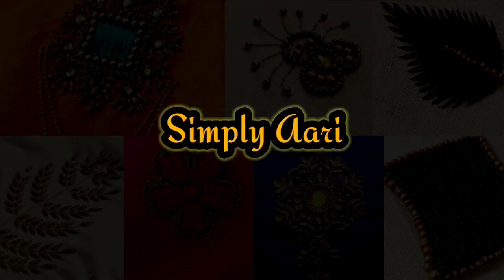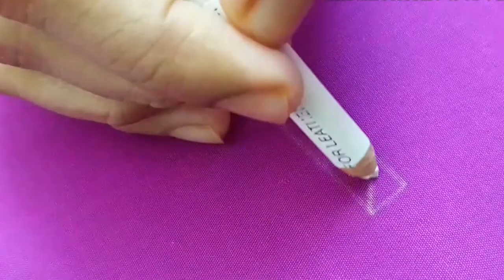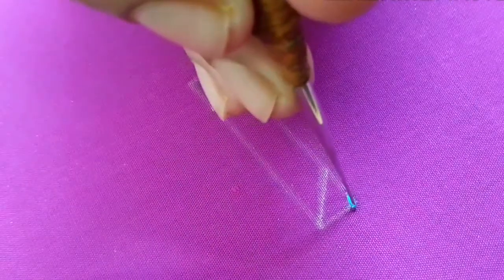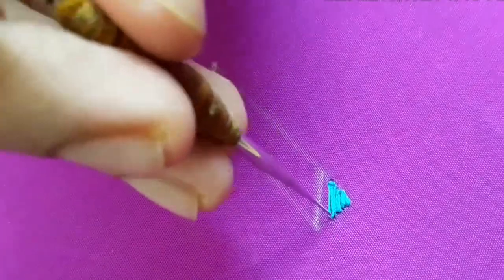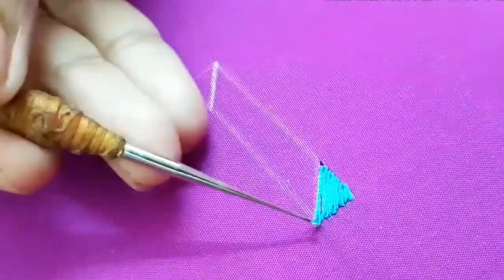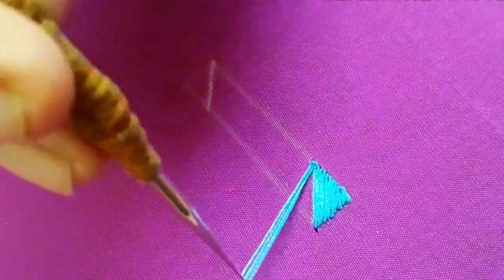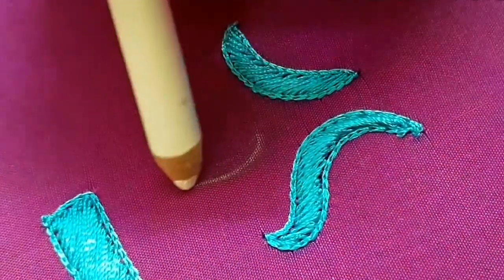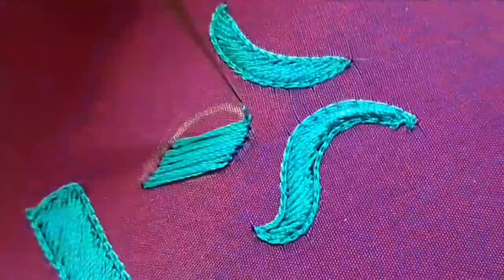Aari Work Tutorial 38 | Flat Load Stitch with Basic Shapes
Hello Friends,

In this Video, I have explained about Flat load stitch with some basic shapes.

Try this stitch and write your feedback in comment box.